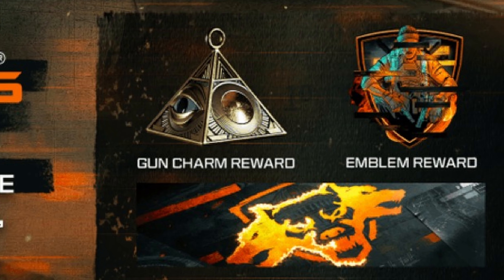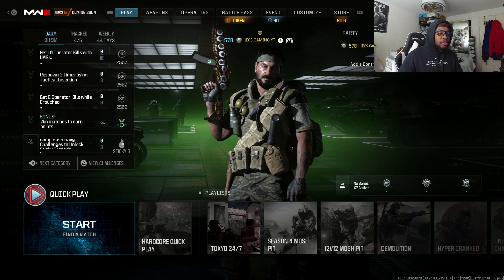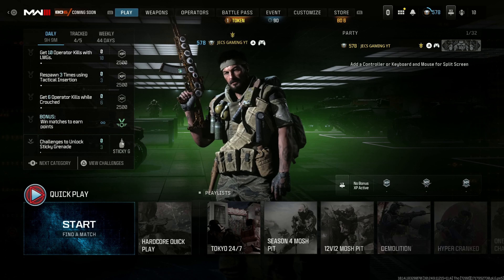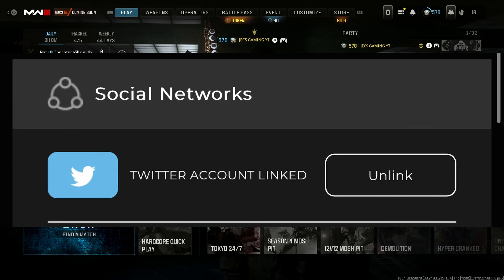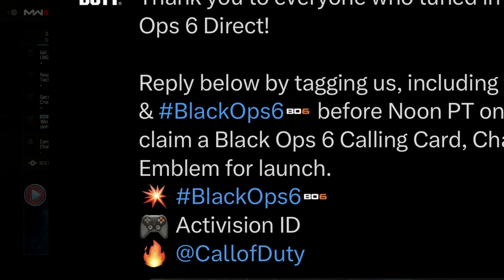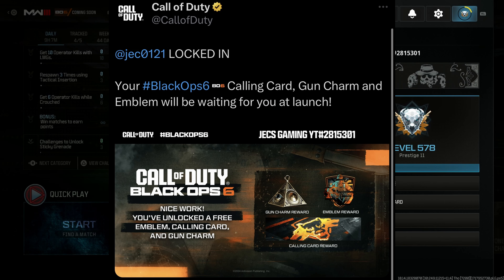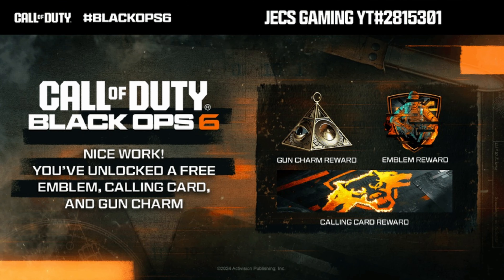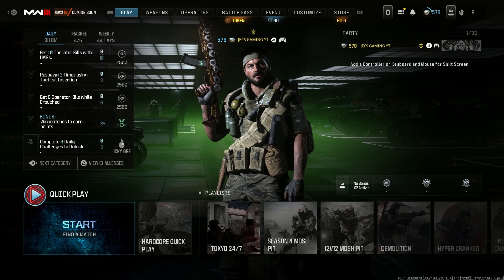Unlock FREE Black Ops 6 Weapon Charm | Emblem & Calling Card NOW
Video Title - Unlock FREE Black Ops 6 Weapon Charm | Emblem & Calling Card NOW

Pre-order any digital edition and receive:

- Early access to the Open Beta*
- Woods Operator Pack** - Immediately unlock the Classic Woods Operator Skin in Call of Duty®: Modern Warfare® III and Call of Duty®: Warzone™. Plus, get access to unlock the Zombie Woods and Numbers Woods Skins.

The Vault Edition includes:

- Cross Gen Bundle of Call of Duty®: Black Ops 6
-- Includes PS4® and PS5® versions of the game
- Hunters vs. Hunted Operator Pack
-- 4 Operator Skins: Adler, Park, Brutus and Klaus
- Mastercraft Collection
-- 5 Mastercraft Weapons
- BlackCell (1 Season)***
-- Includes: Battle Pass, 20 Tier Skips, 1,100 CP and more
- GobbleGum Pack for Zombies
-- 12 GobbleGums of high rarities

Forced to go rogue. Hunted from within. This is Call of Duty®: Black Ops 6.

Developed by Treyarch and Raven, Black Ops 6 is a spy action thriller set in the early 90s, a period of transition and upheaval in global politics, characterized by the end of the Cold War and the rise of the United States as a single superpower. With a mind-bending narrative, and unbound by the rules of engagement, this is signature Black Ops.

The Black Ops 6 Campaign provides dynamic moment-to-moment gameplay that includes a variety of play spaces with blockbuster set pieces and action-packed moments, high-stakes heists, and cloak-and-dagger spy activity.

In a best-in-class Multiplayer experience, players will test their skills across 16 new maps at launch, including 12 core 6v6 maps and 4 Strike maps that can be played 2v2 or 6v6.

Black Ops 6 also marks the epic return of Round-Based Zombies, the fan-favorite mode where players will take down hordes of the undead in two brand-new maps at launch.